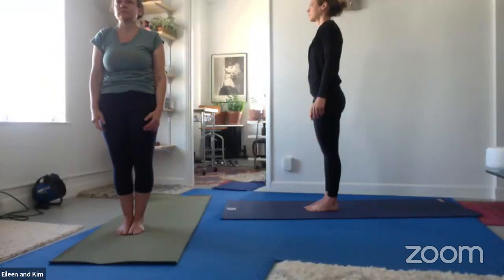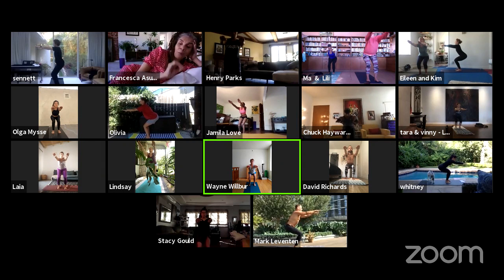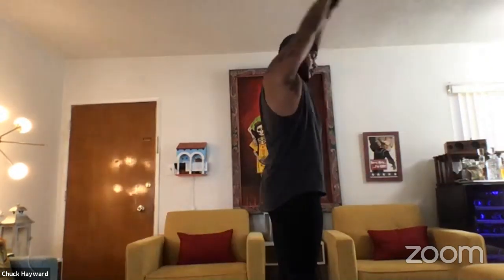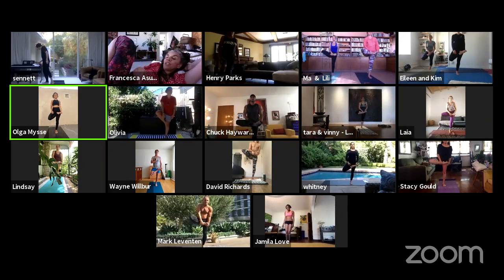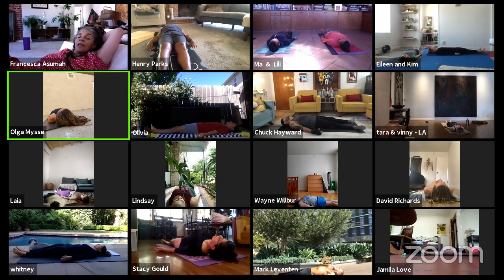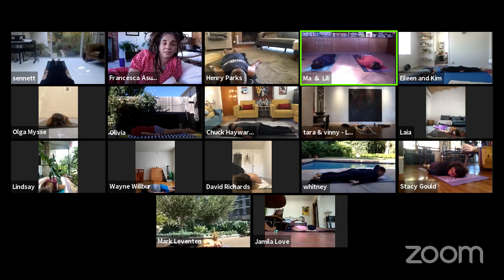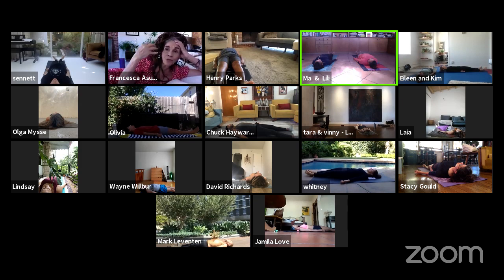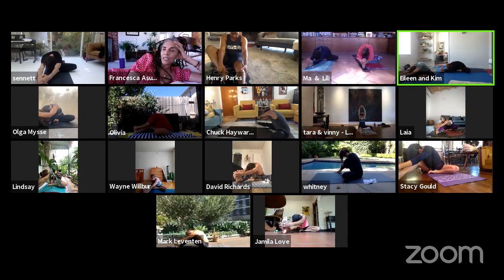26 and 2 Yoga with Francesca Asumah